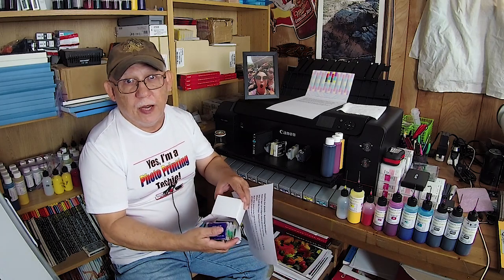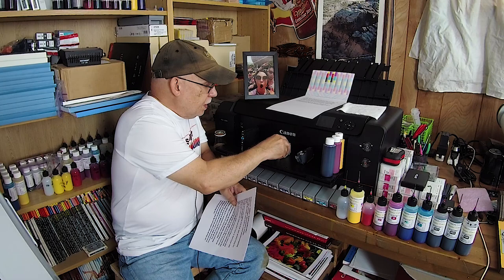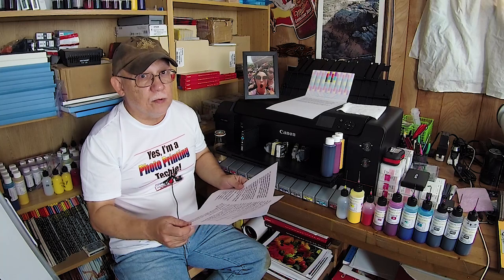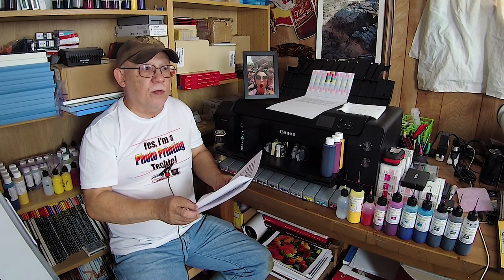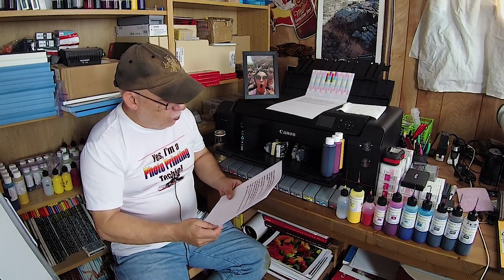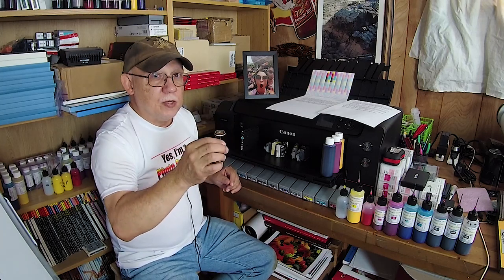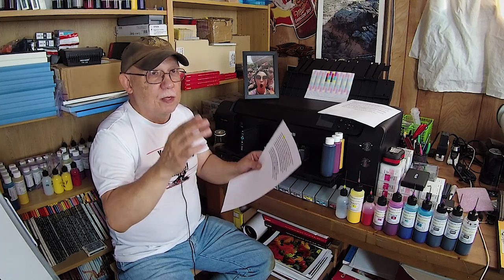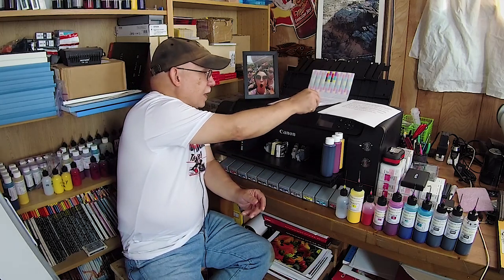How to Avoid this Huge Refilling Mistake!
Please Folks Watch this whole video and learn how to avoid the worst refilling mistake you could possibly make and what to do in case this happens to you.
This Pertains to Printers with Stationary Carts that are either planing on refilling their carts or already are refilling!
Plus some great news for Sublimation Transfer fans!

700MML CANON OEM carts for the PRO-1000 and direct use on PRO 2000- and up